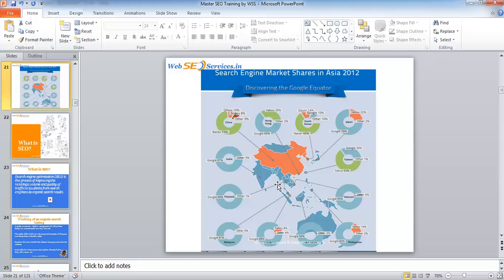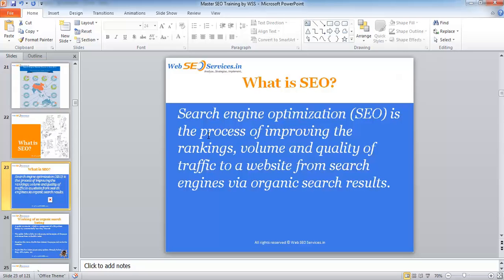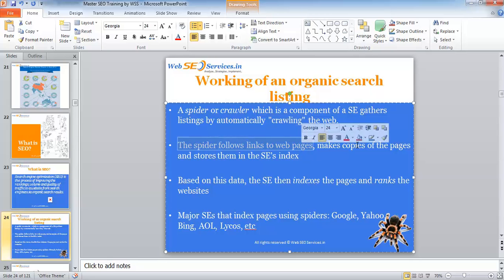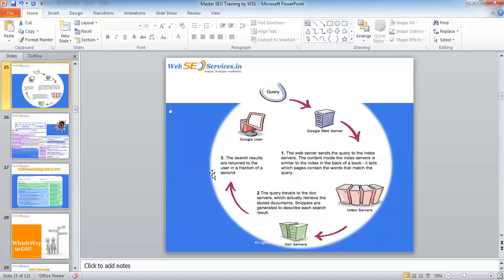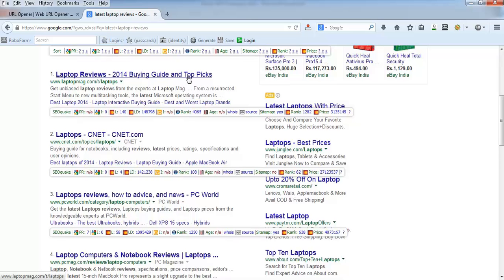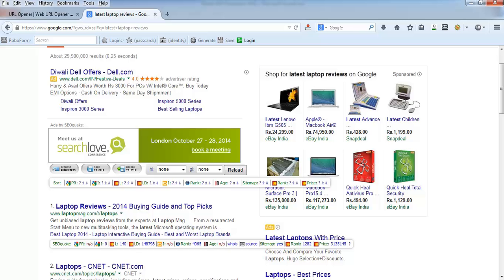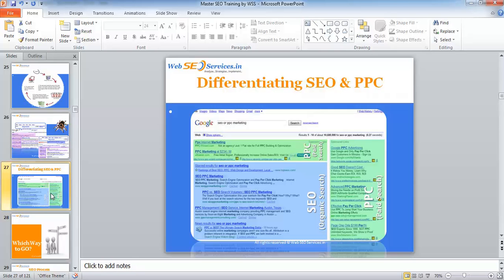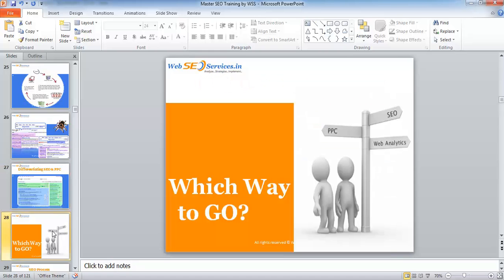What is SEO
seo, search engine marketing, search engine optimization, learn seo, free seo training, seo course, seo tutorials, seo training